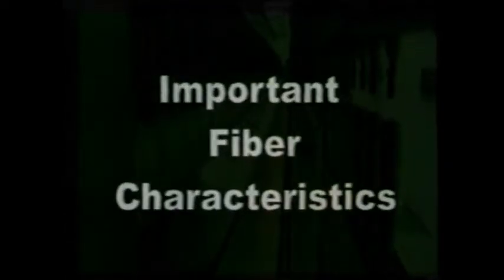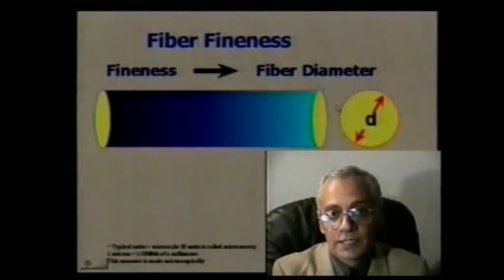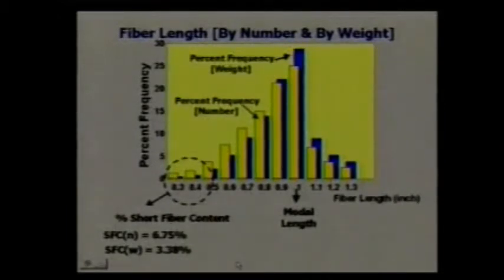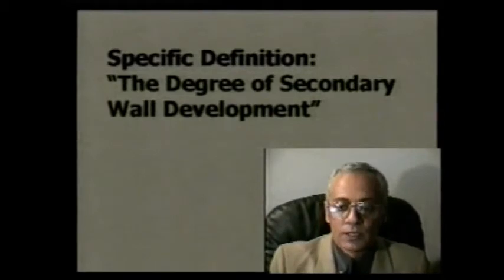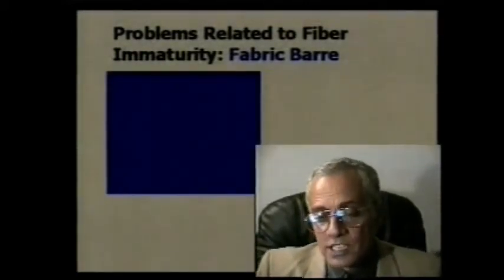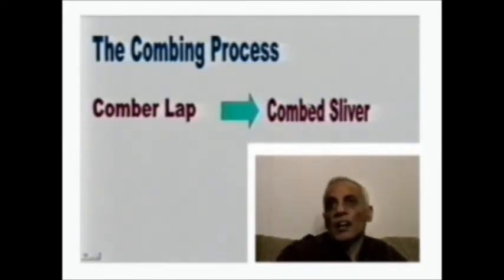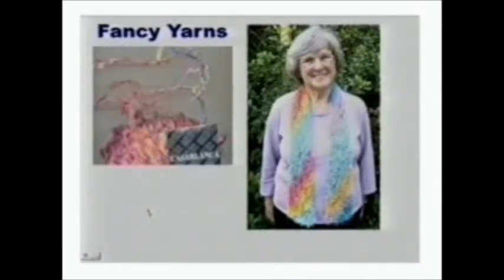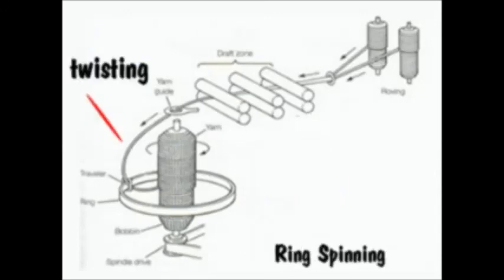OVERVIEW of COTTON FIBER To Fabric Course Dr Elmogahzy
This is only few video clips of an over 40 hours course on cotton textile processing. The Speaker and Author of this Course is one of the top textile and fiber scientists in the world today.